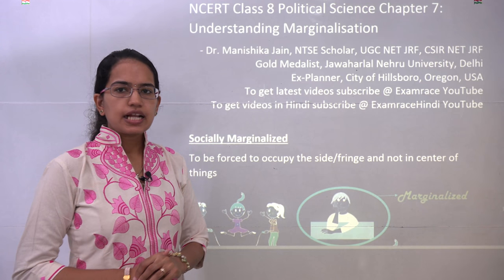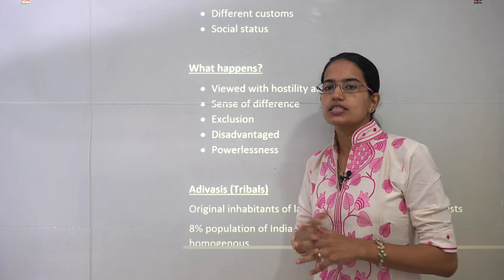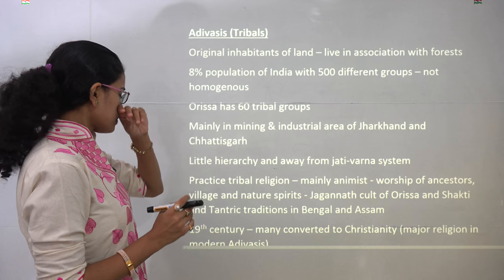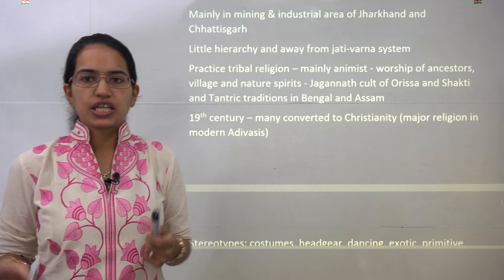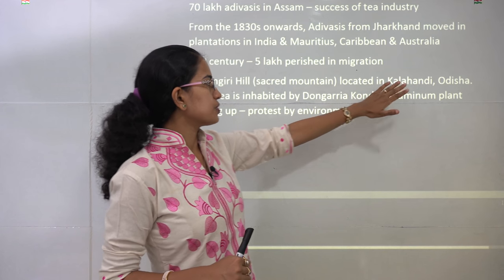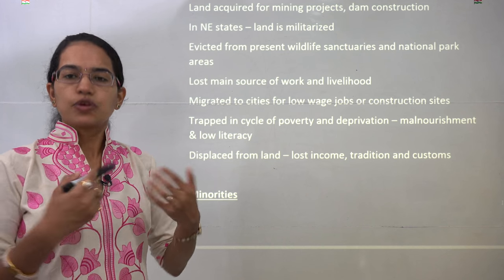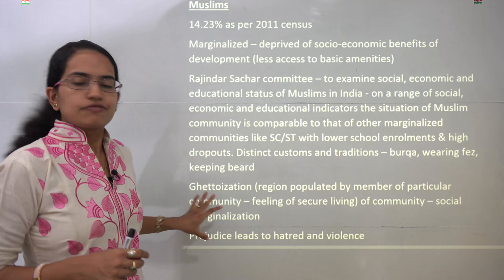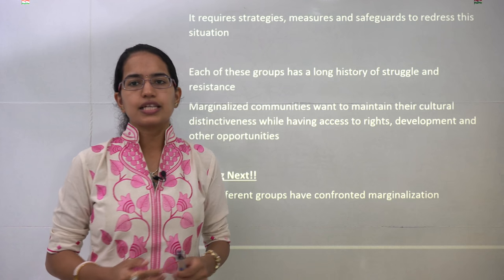NCERT Class 8 Political Science / Polity / Civics Chapter 7: Understanding Marginalization | English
Dr. Manishika Jain explains NCERT Class 8 Political Science Chapter 7: Understanding Marginalization

It talks about Marginalization in India (focus groups - adivasis and Muslims)

Socially Marginalized @0:10
Reasons @1:03
What Happens @1:37
Adivasis (Tribals) @2:46
Tribals & Development @6:13
How Things Changed @7:50
Minorities @9:31
Muslims @10:28
Coming Next @12:44

Dr. Manishika Jain served as visiting professor at Gujarat University. Earlier she was serving in the Planning Department, City of Hillsboro, Hillsboro, Oregon, USA with focus on application of GIS for Downtown Development and Renewal. She completed her fellowship in Community-focused Urban Development from Colorado State University, Colorado, USA. At Examrace, in addition to her technical focus, Dr. Jain is also a big proponent of using the newer technologies to achieve the goal of "education for everyone".